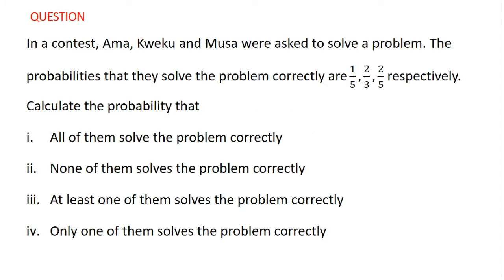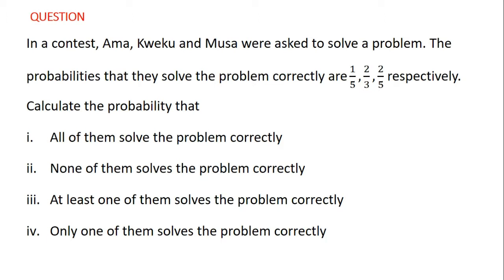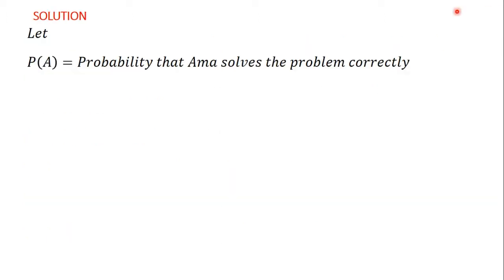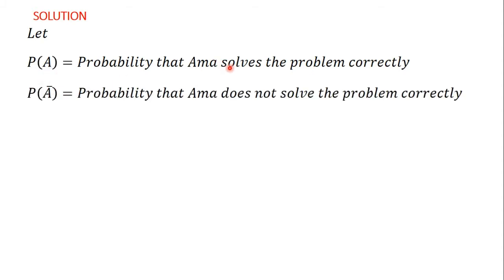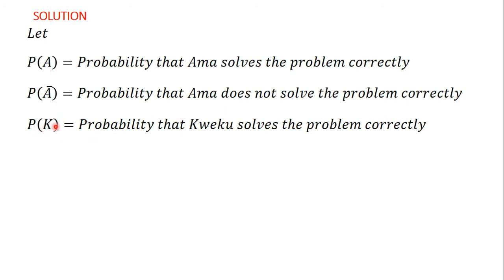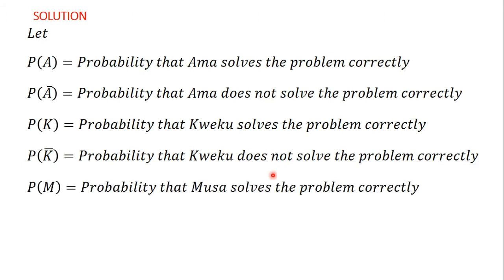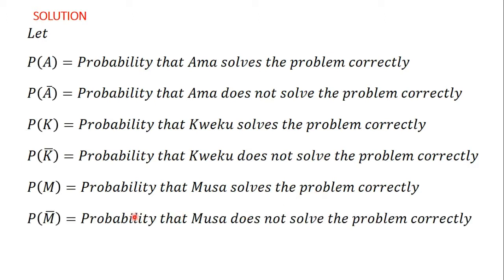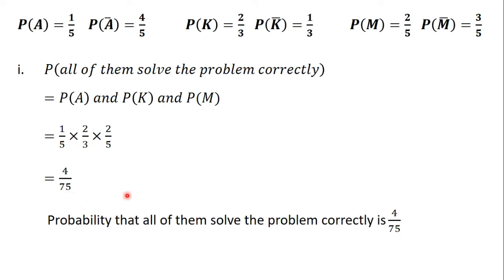26 Solving practical problems involving probability QUESTION 4 PART I